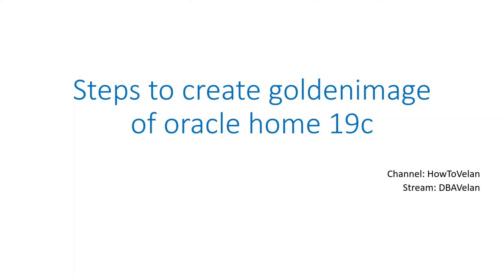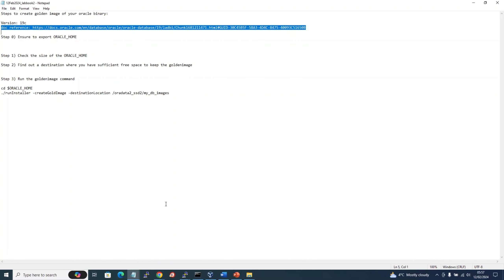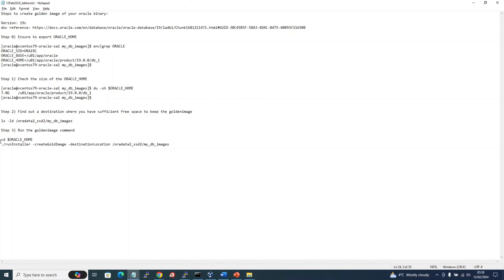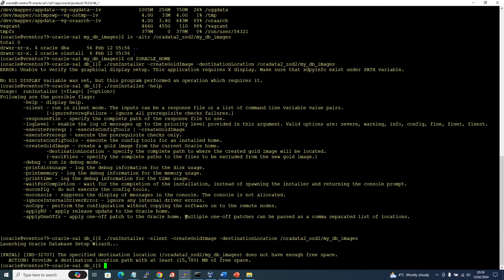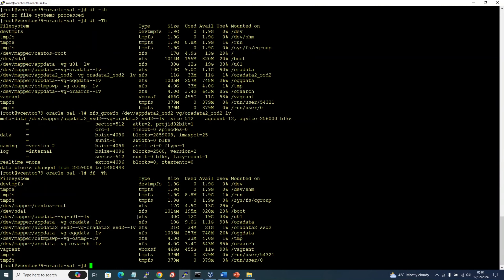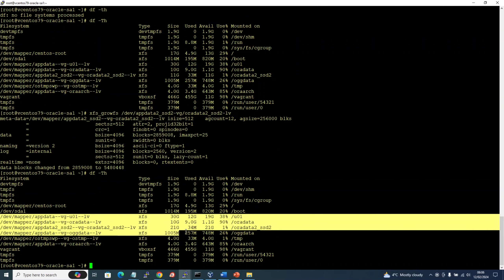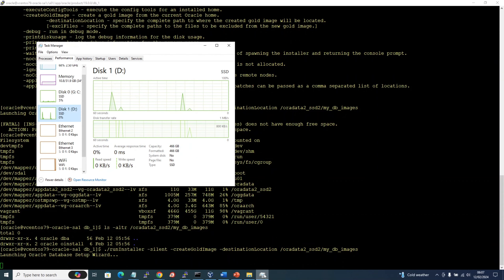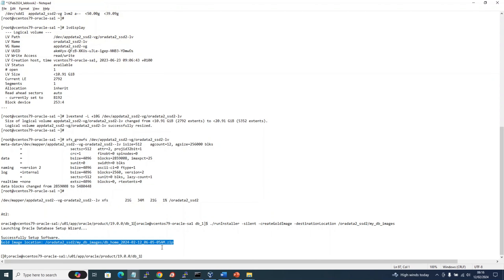Oracle RDBMS 19c CreateGoldenImage of ORACLE HOME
Dear Viewers,

In this video, we will see how to create a golden image of ORACLE HOME from your existing 19c deployment.

Thanks